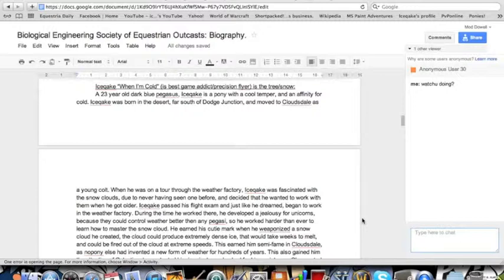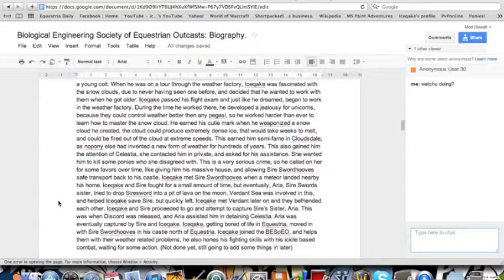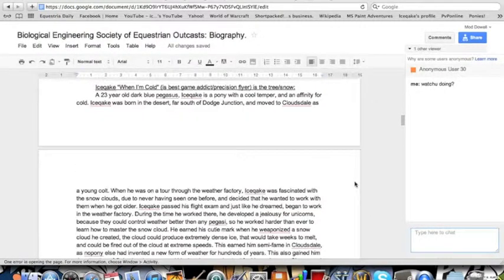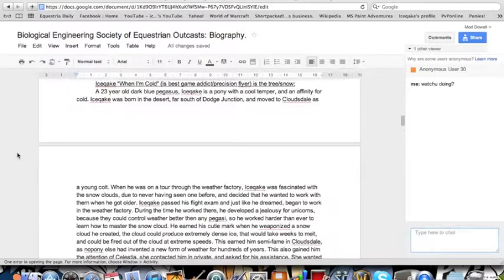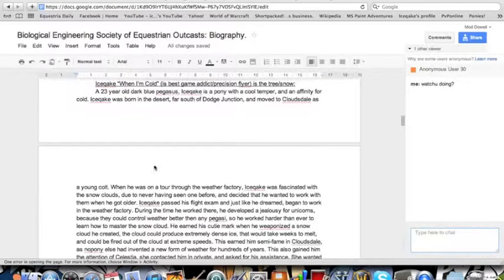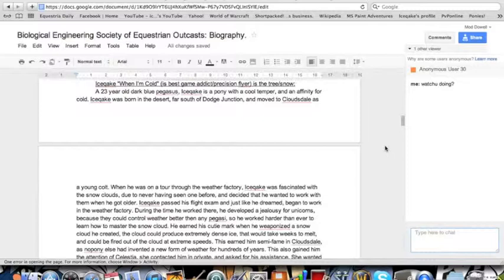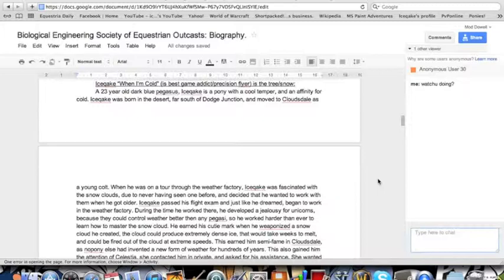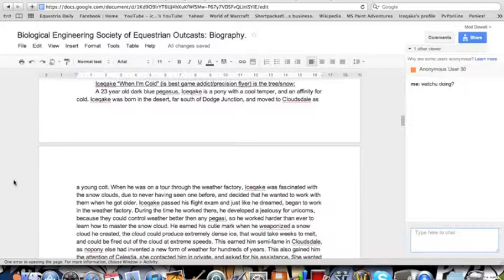Iceqake's failed attempts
The first of the failed attempts that I stated may or may not ever be uploaded. As most of you know, Iceqake has not been very savvy at acquiring decent internet connections for me to upload. So I waited, and here we are now! Though a lot of the attempts were uploaded, I had to disallow the use of some of them, as they gave away information that would be universe shattering. Some just had 1 very large mistake at the end, some had extra time at the very end. Watching 5 minutes of the exact same thing over just to see me forget to hit the stop button seems kind of anticlimactic.